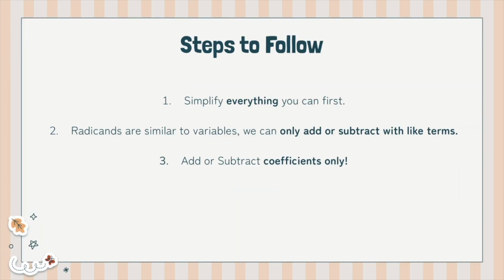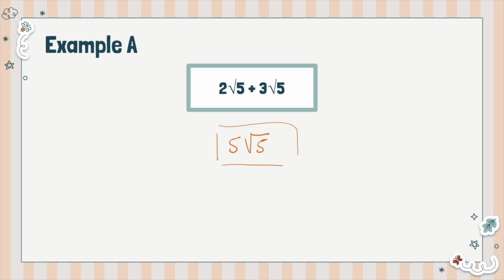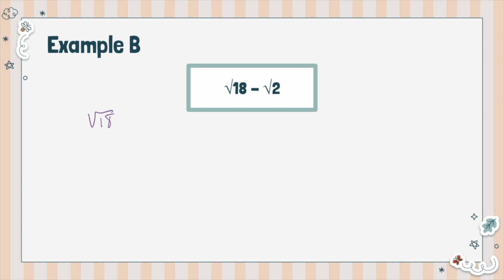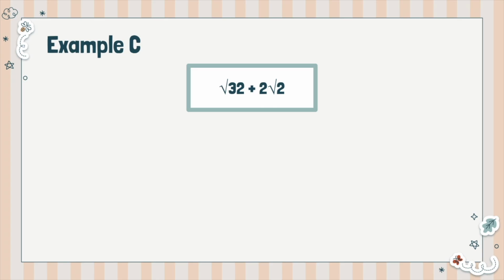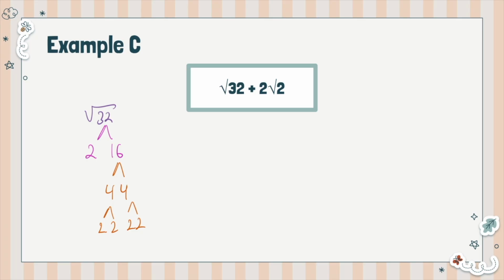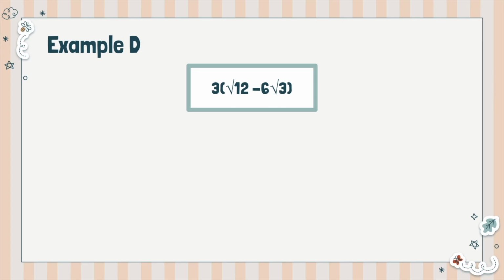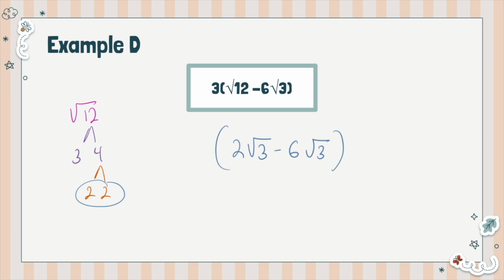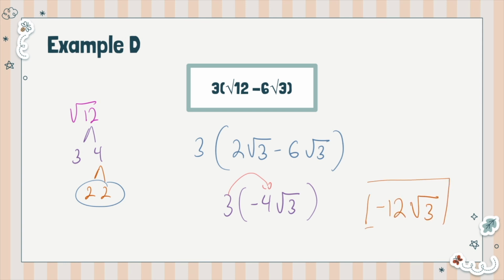Adding & Subtracting Radicals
In this video we learn how to add and subtract Radicals.